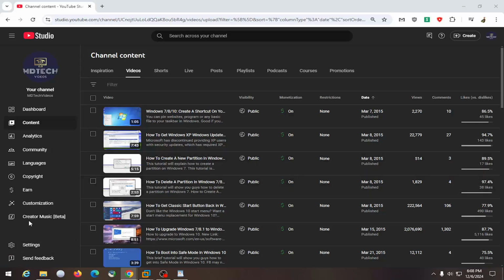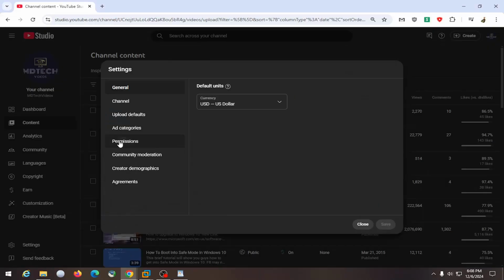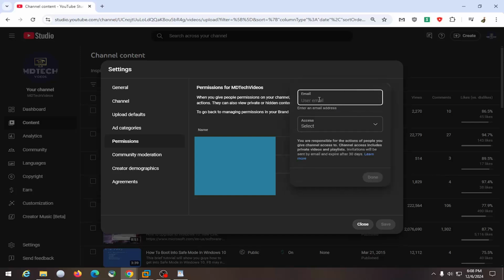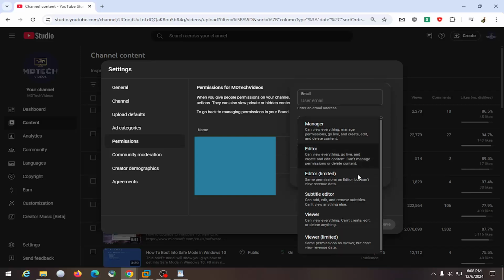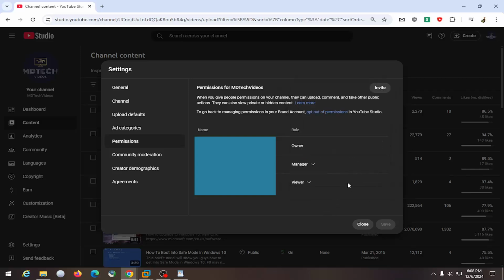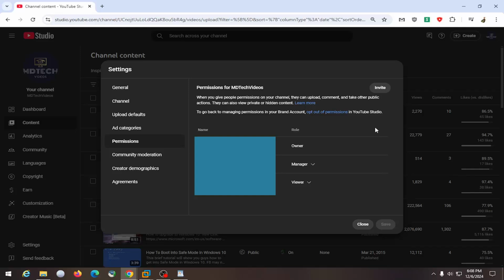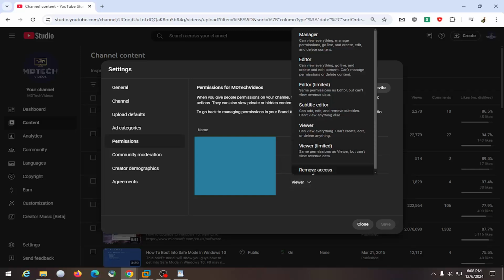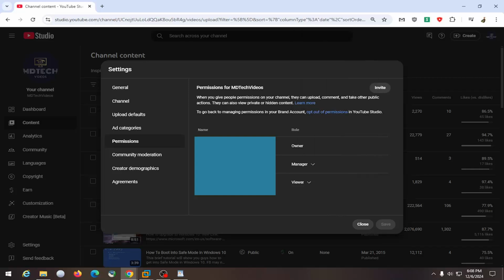How to Add Editors & Managers to Your YouTube Channel [Tutorial]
Adding editors and managers to your YouTube channel allows you to collaborate more efficiently by granting trusted individuals specific permissions to manage content and settings. Editors can help with video uploads, descriptions, and comments, while managers have more control, including access to monetization settings and channel permissions. To add editors or managers, you need to have a Brand Account. You can assign them roles such as editor, manager, or viewer, each with different access levels. It's important to manage these roles carefully, as incorrect access could lead to security risks or unapproved changes to your channel. Regularly reviewing permissions is essential for maintaining control over your content and ensuring effective collaboration.

Issues addressed in this tutorial:
add editors and managers to your YouTube channel
add editor to YouTube channel
add managers to YouTube channel
how to add editors & managers to your YouTube channel
how to add an editor to a YouTube channel
how to add managers to your YouTube channel
how to add managers to YouTube channel